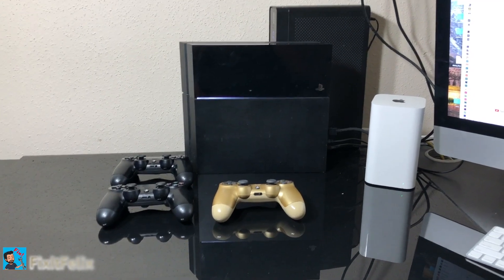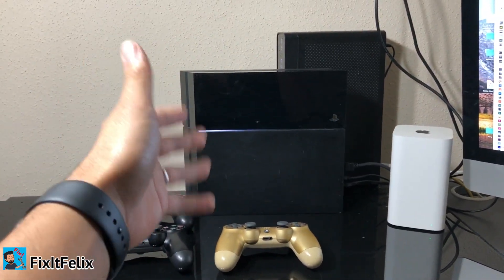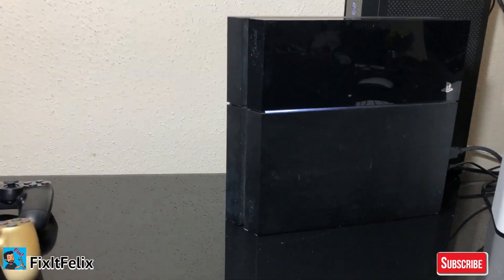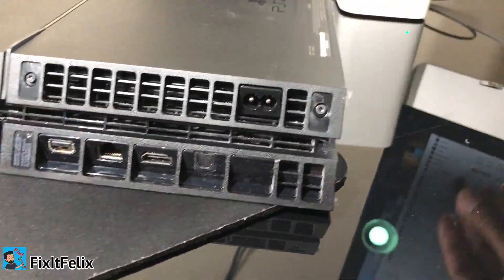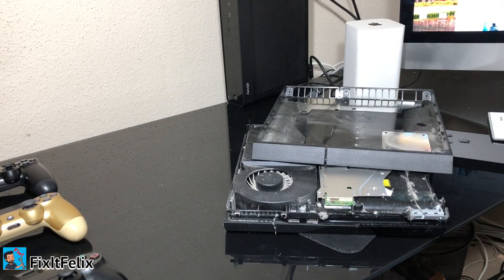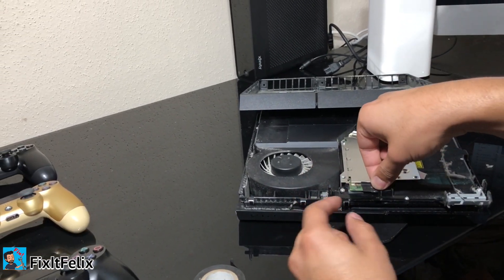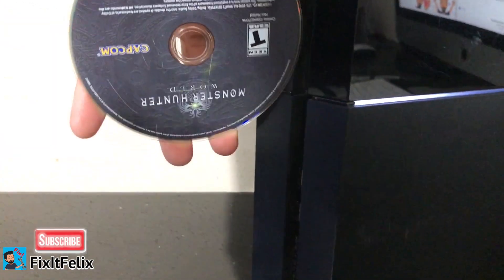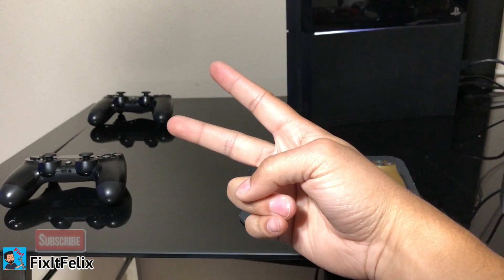Ps4 Disk Ejection fix 100% works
Hi guys. I hoped this video helped you.